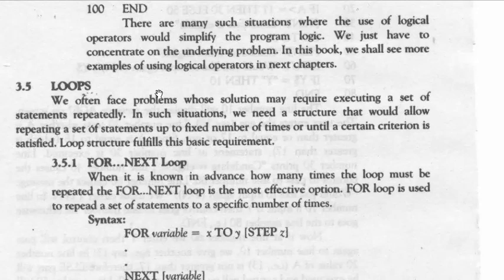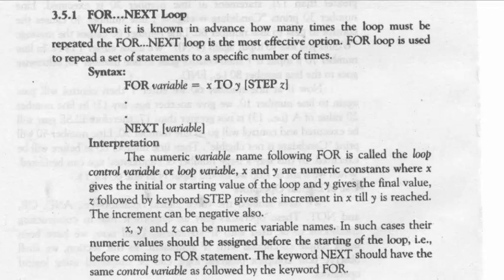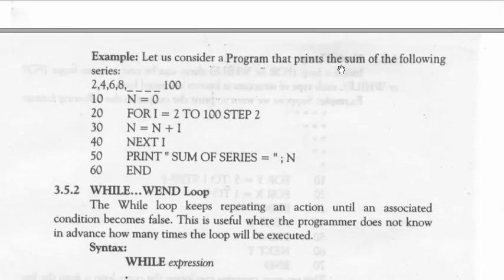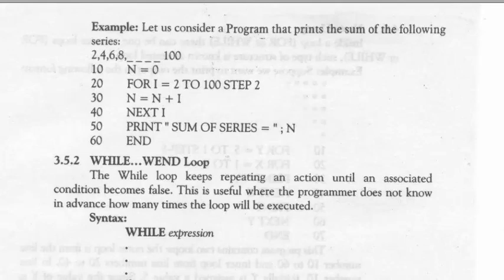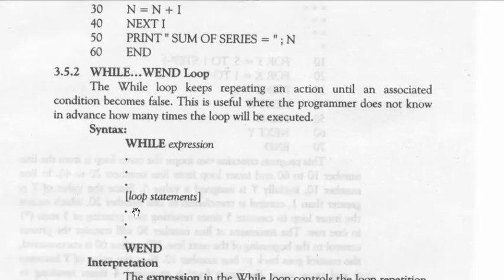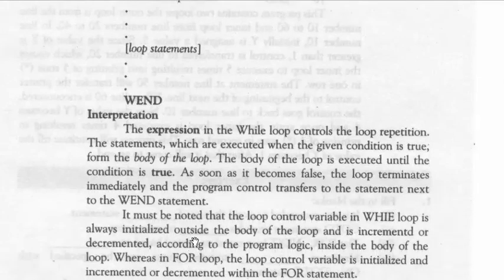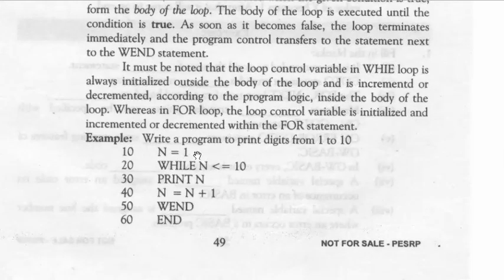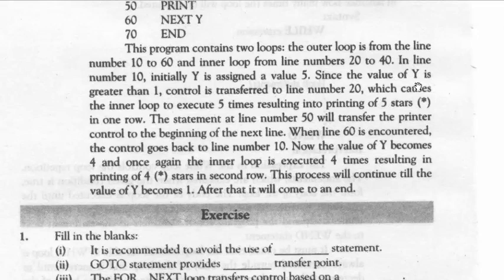Lecture #17 | Computer Science | 10th Class